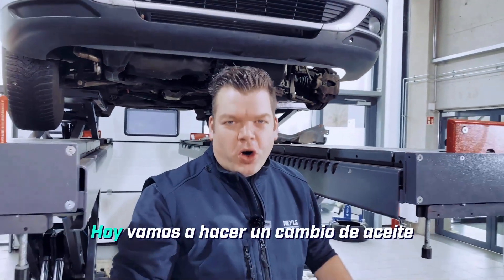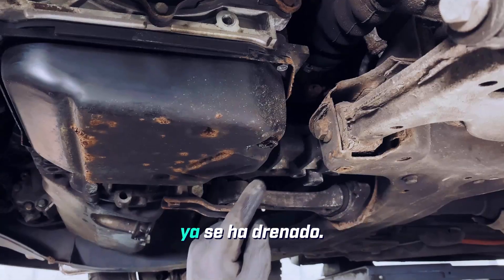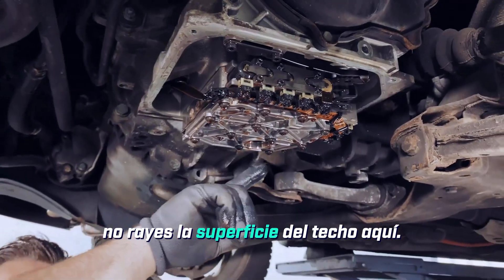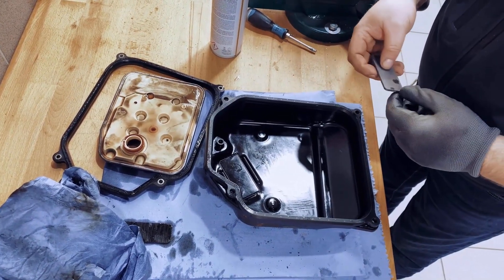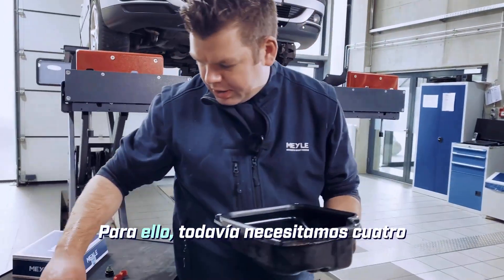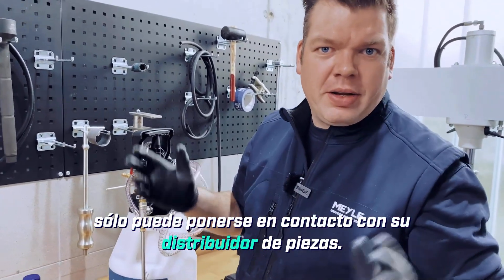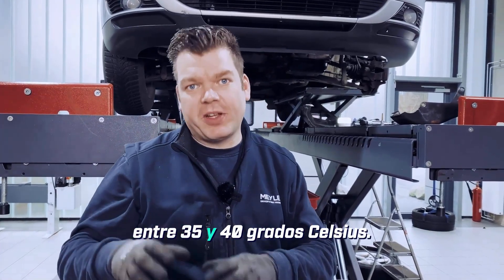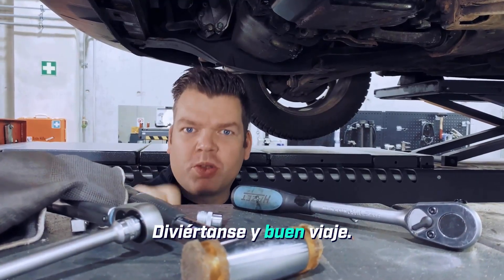Así se hace: cambio de aceite en la caja de cambios automática de 4 velocidades AG4 - 01M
Es hora de cambiar el aceite de la caja de cambios VW 01M, pero a partir de ahora eso no supondrá ningún problema. En este vídeo te mostramos paso a paso los trabajos que hay que realizar y las particularidades a las que debes prestar atención. Con nuestros consejos y trucos, el cambio de aceite se realiza de forma rápida y sencilla.

Nuestro kit de cambio de aceite MEYLE ORIGINAL para la caja de cambios automática de 4 velocidades AG4 – 01M (n.º de artículo: 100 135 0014) contiene todo lo que necesitas para este trabajo. Incluye tres litros de aceite y todos los accesorios necesarios.

Además, con nuestro dispositivo de llenado de aceite de caja de cambios MEYLE (n.º de artículo: 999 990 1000 y 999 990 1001), llenar cualquier caja de cambios es muy sencillo.

Puedes encontrar el vídeo relacionado con este artículo aquí:
• Cambio de aceite en cajas de cambios fácil – porque...

Bajo la marca MEYLE, MEYLE AG desarrolla, produce y comercializa recambios de alta calidad para turismos, furgonetas y camiones para el mercado independiente de recambios. Con las tres líneas de productos MEYLE-ORIGINAL, MEYLE-PD y MEYLE-HD, MEYLE ofrece soluciones y piezas a medida para cada situación y cada conductor.

MEYLE ofrece a sus clientes más de 24 000 recambios fiables y de alto rendimiento, fabricados en sus propias fábricas y por socios de producción seleccionados.

Número de artículo: 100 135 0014
Nota: Las especificaciones del fabricante mencionadas se refieren a las especificaciones del fabricante del vehículo y deben seguirse.

¿Quieres más?